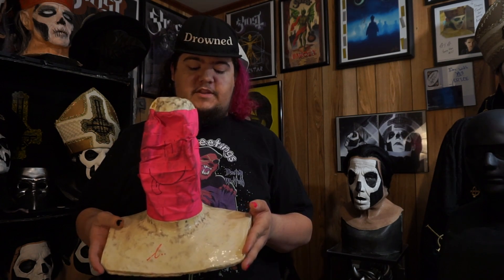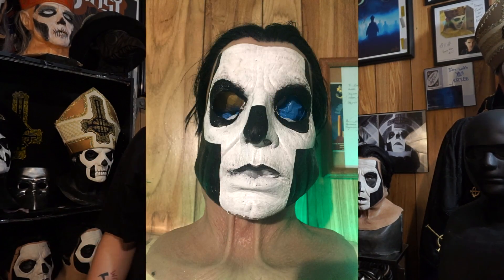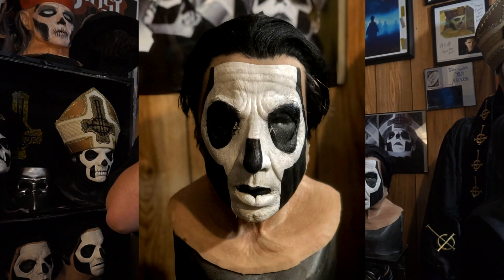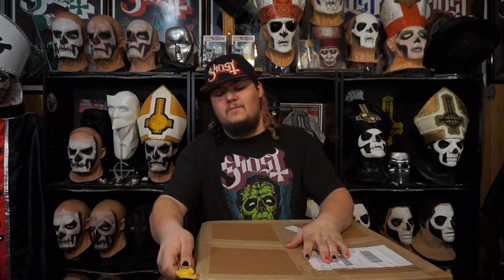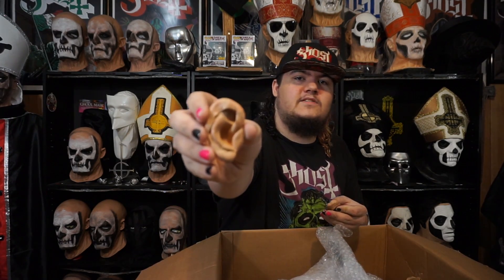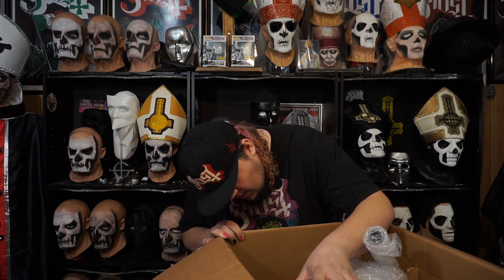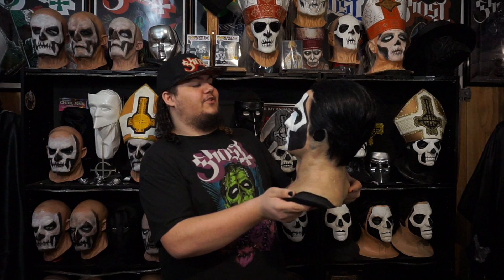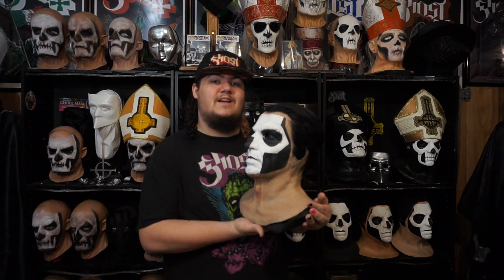Saving A Piece Of GHOST History!!!